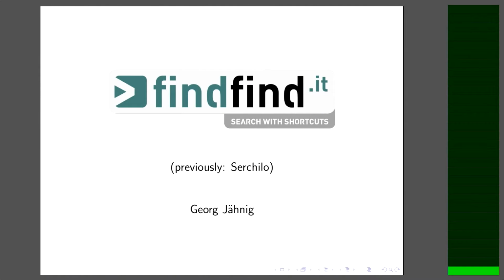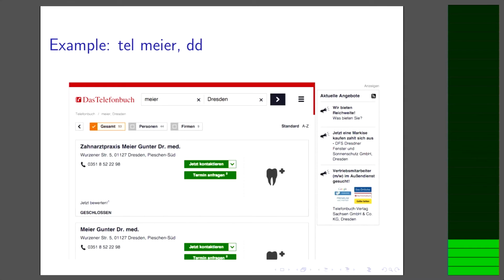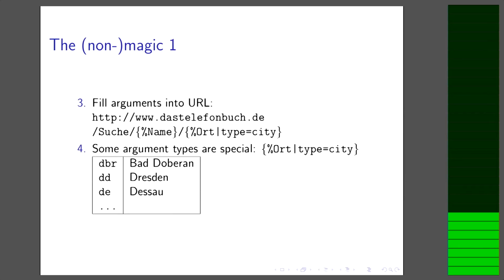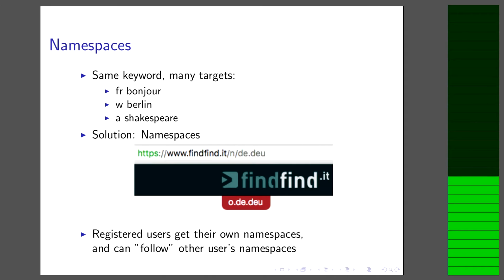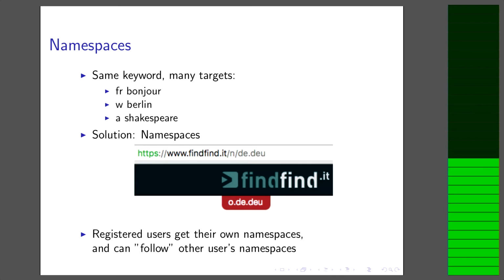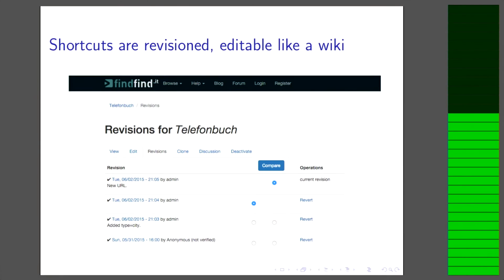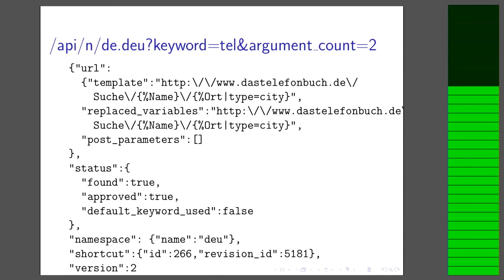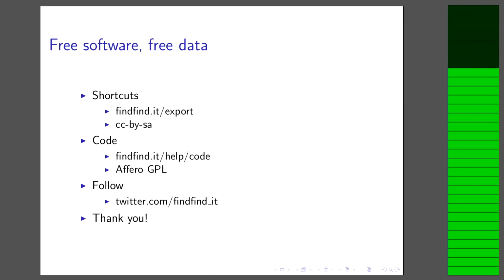FindFind.it / Serchilo at the 32C3 Lightning Talks 30.12.2015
A short presentation of FindFind.it.

➤Event: 32th Chaos Communication Congress [32c3] of the Chaos Computer Club [CCC]
➤Location: Congress Centrum Hamburg (CCH); Am Dammtor; Marseiller Straße; 20355 Hamburg; Germany